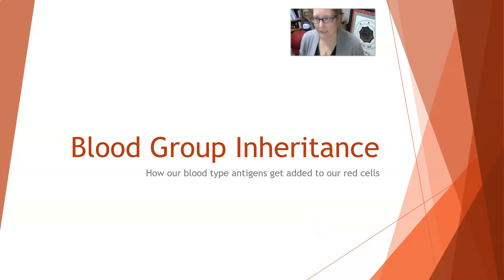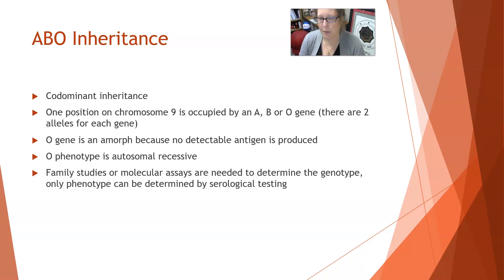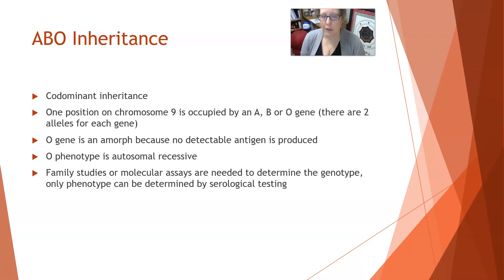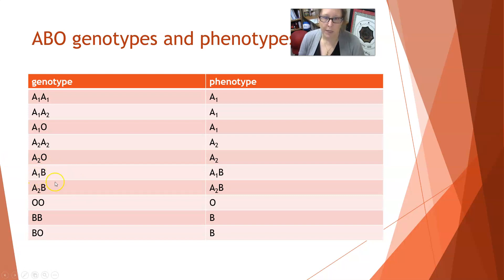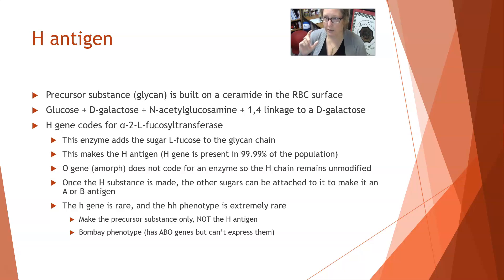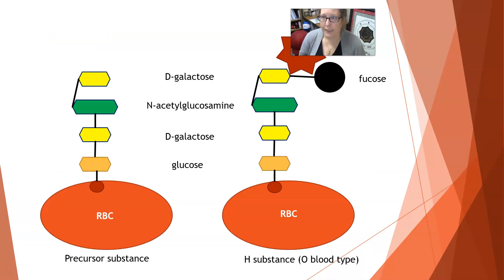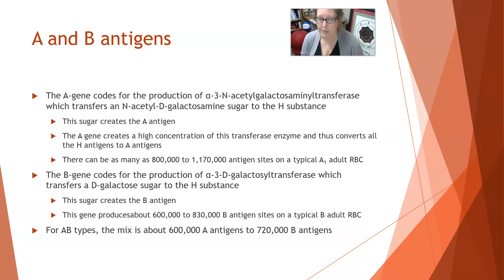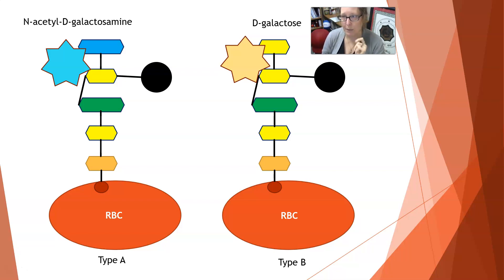Blood Group Inheritance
This video explains genotype and phenotype and how the A, B, and O blood types are made. It covers precursor substance building, H antigen building, A antigen building, and B antigen building, and how this translates to the 4 ABO phenotypes.

Based on Harmening's Modern Blood Banking and Transfusion Practices, 7th ed.